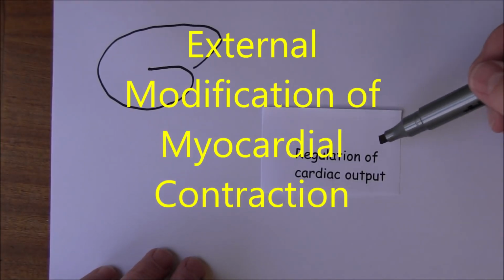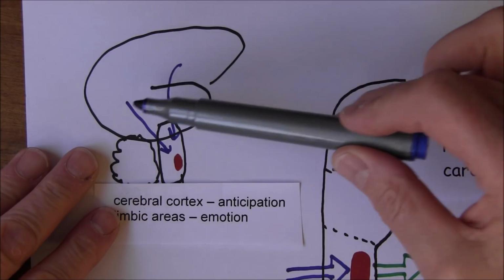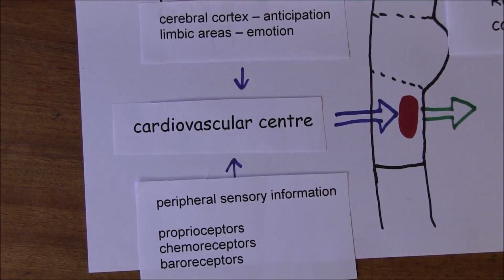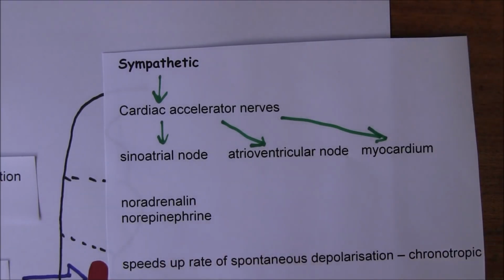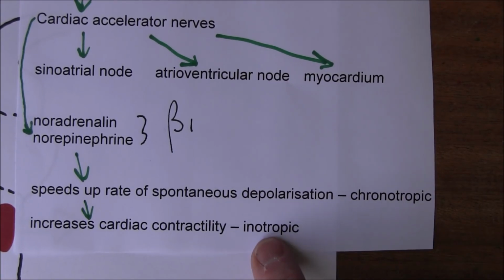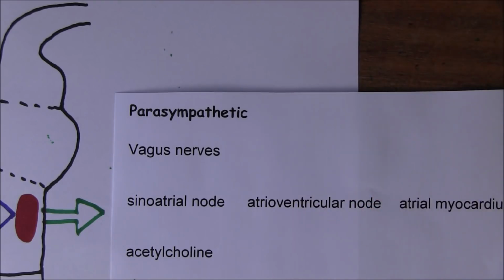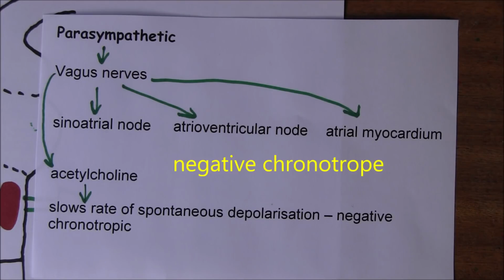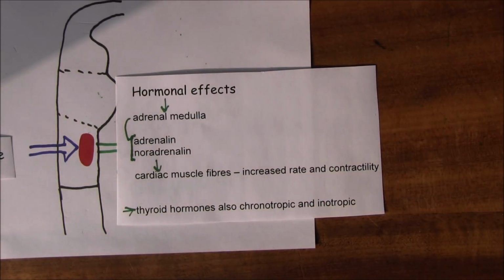Heart 6, External modification of cardiac output